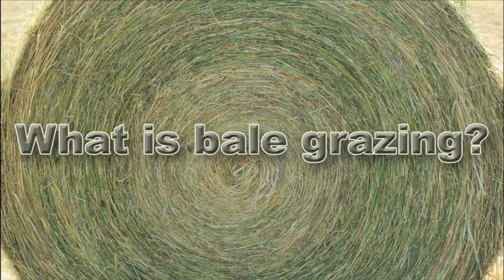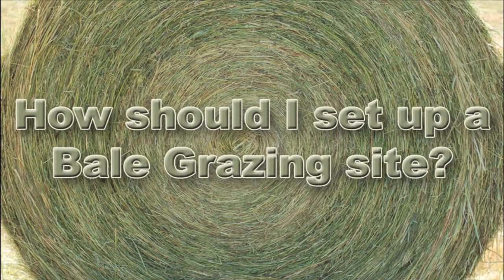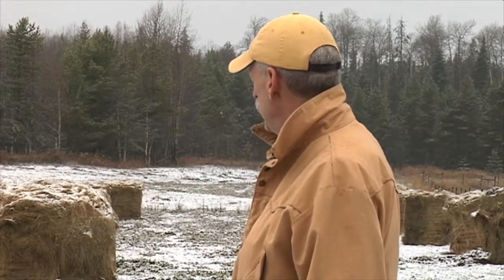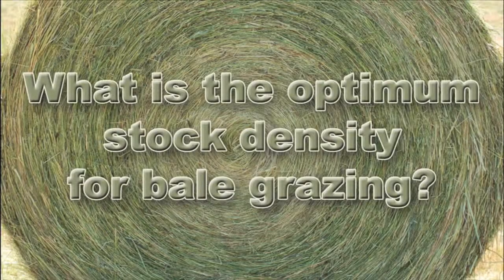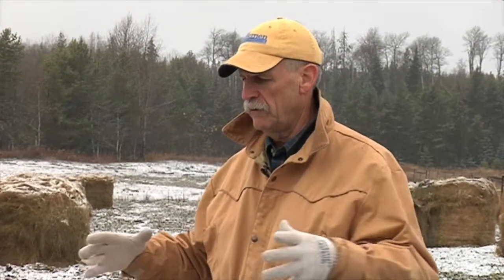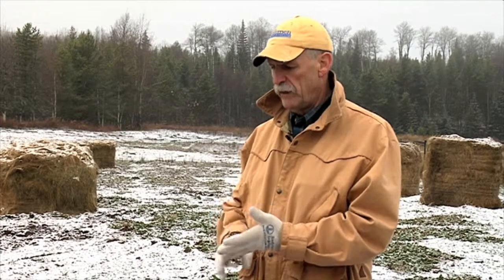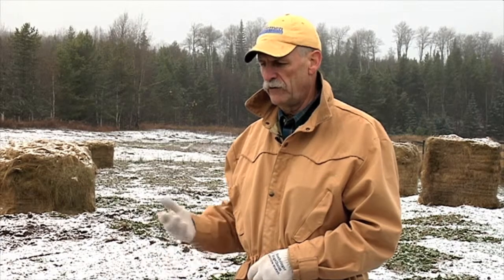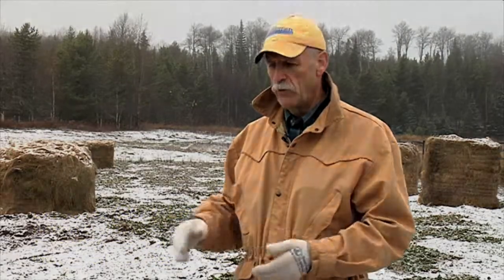VIDEO Extended Grazing & Winter Feeding Strategies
Dr. Bart Lardner, Ruminant Nutrition & Forage researcher at the Western Beef Development Centre, Saskatoon SK talks to BC beef producers about extending the grazing season.